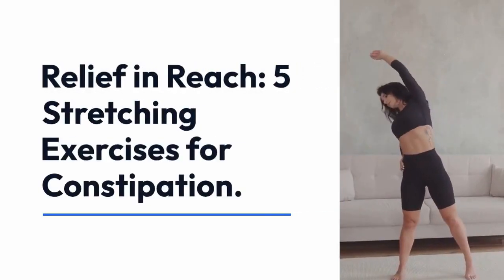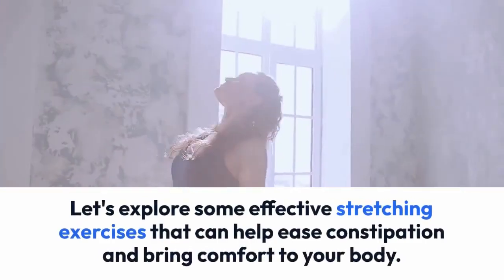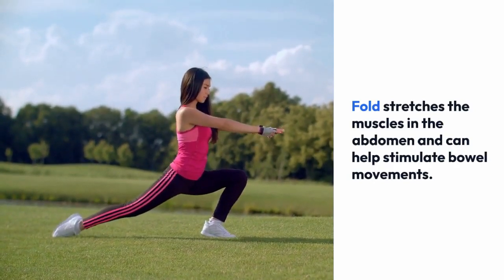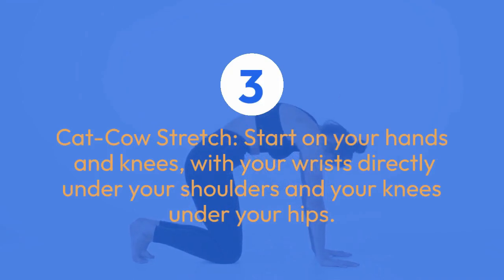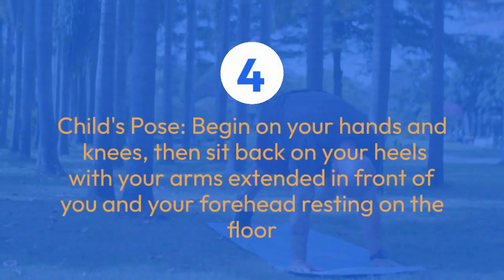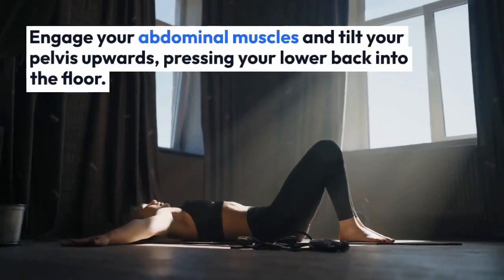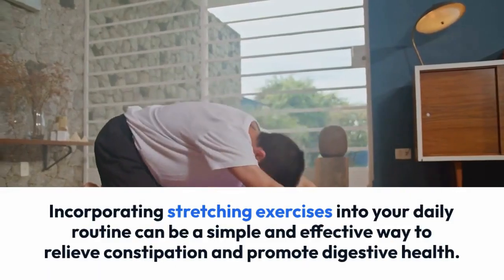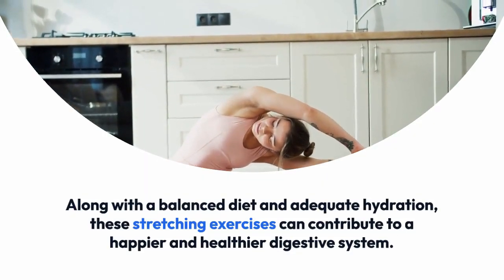Fix Constipation & Indigestion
Relief in Reach: 5 Stretching Exercises for Constipation & Indigestion.

Constipation is a common gastrointestinal issue that can cause discomfort and disrupt daily life. While dietary changes and hydration are often recommended, incorporating stretching exercises into your routine can also provide relief. Not only do these exercises help to alleviate constipation, but they can also promote overall digestive health and improve circulation. Let's explore some effective stretching exercises that can help ease constipation and bring comfort to your body.

1. Forward Fold:
Start by standing with your feet hip-width apart. Slowly bend forward at the hips, allowing your upper body to hang loosely towards the ground. Keep your knees slightly bent to avoid strain. Hold this position for 20-30 seconds while taking deep breaths. Forward fold stretches the muscles in the abdomen and can help stimulate bowel movements.

2. Seated Twist:
Sit on the floor with your legs extended in front of you. Bend your right knee and place your right foot on the outside of your left knee. Place your left elbow on the outside of your right knee and gently twist your torso to the right. Hold the twist for 20-30 seconds while breathing deeply. Repeat on the other side. Seated twists help to massage the abdominal organs and encourage bowel motility.

3. Cat-Cow Stretch:
Start on your hands and knees, with your wrists directly under your shoulders and your knees under your hips. Inhale as you arch your back, dropping your belly towards the floor and lifting your head and tailbone towards the ceiling (cow pose). Exhale as you round your spine, tucking your chin to your chest and drawing your belly button towards your spine (cat pose). Repeat this sequence for 5-10 rounds, moving with your breath. Cat-cow stretch helps to massage the digestive organs and promote bowel regularity.

4. Child's Pose:
Begin on your hands and knees, then sit back on your heels with your arms extended in front of you and your forehead resting on the floor. Allow your belly to relax between your thighs and focus on taking deep breaths into your lower back. Hold this pose for 30-60 seconds, feeling a gentle stretch through your back and abdomen. Child's pose helps to relieve tension in the digestive tract and promote relaxation.

5. Pelvic Tilts:
Lie on your back with your knees bent and feet flat on the floor. Engage your abdominal muscles and tilt your pelvis upwards, pressing your lower back into the floor. Hold for a few seconds, then release and tilt your pelvis downwards, arching your lower back slightly away from the floor. Repeat this movement for 10-15 repetitions, focusing on the gentle articulation of your pelvis. Pelvic tilts can help to stimulate bowel movements and alleviate constipation.

Incorporating stretching exercises into your daily routine can be a simple and effective way to relieve constipation and promote digestive health. By gently stretching and massaging the abdominal muscles and organs, these exercises help to stimulate bowel movements and alleviate discomfort. Remember to listen to your body and only perform stretches that feel comfortable and safe for you. Along with a balanced diet and adequate hydration, these stretching exercises can contribute to a happier and healthier digestive system.